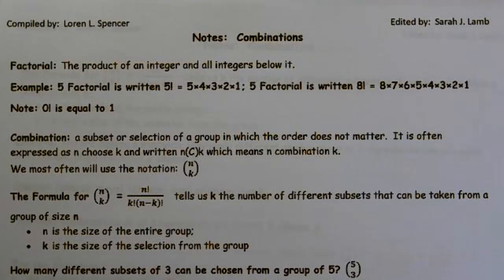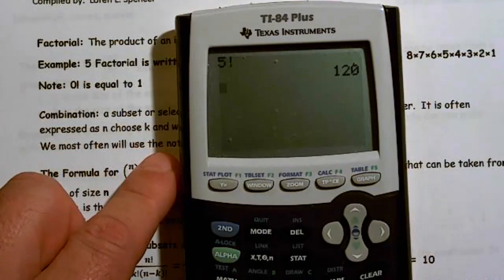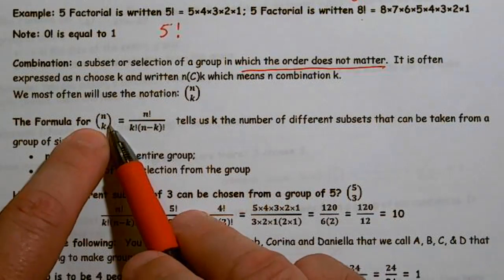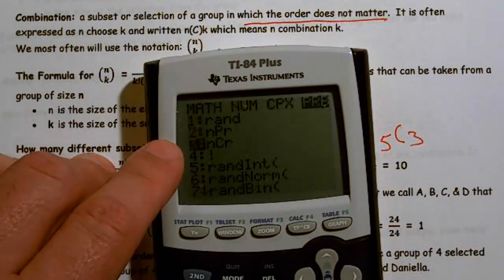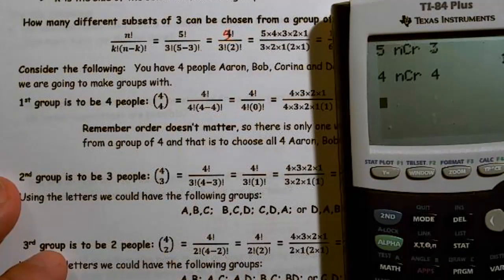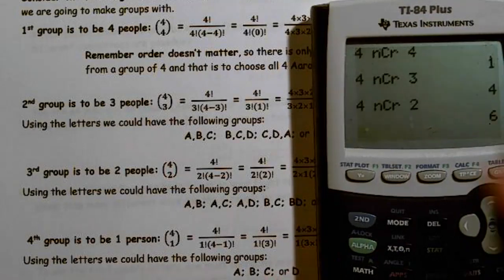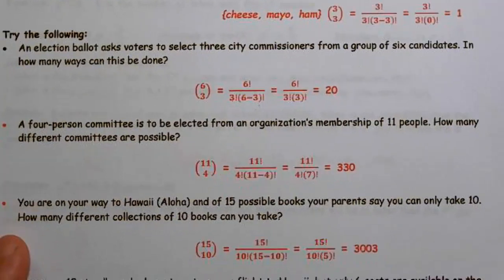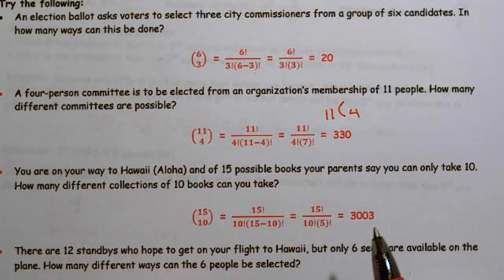01 Combinations pgs 103 to 104